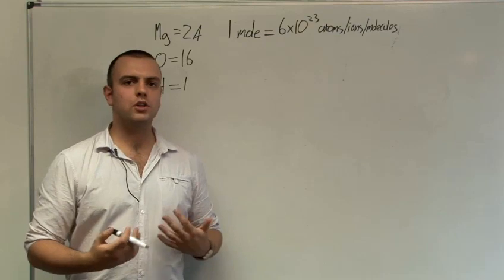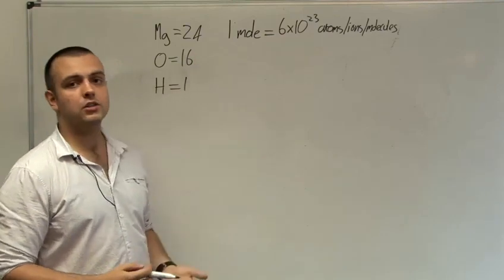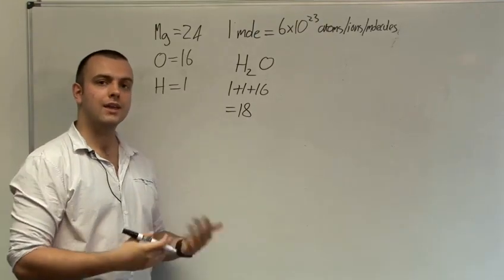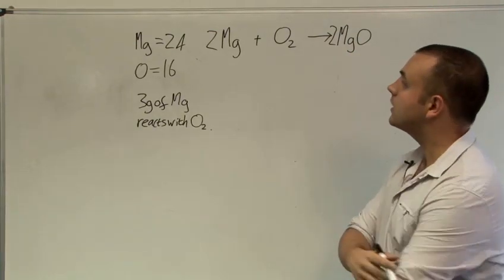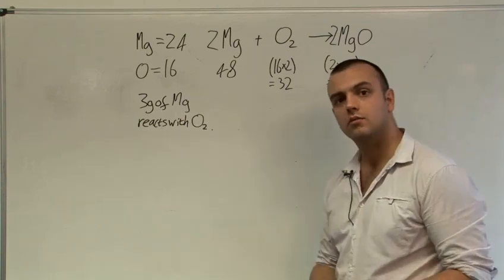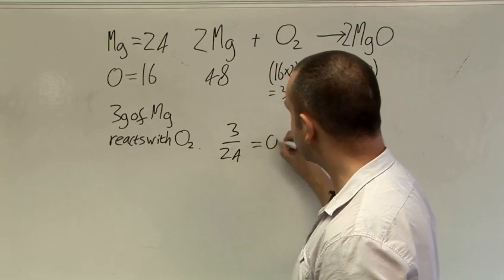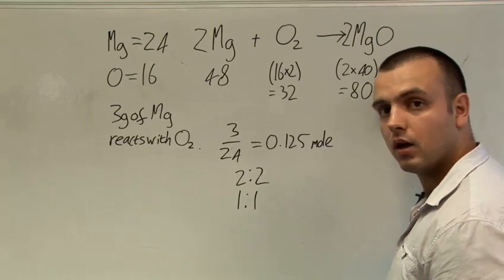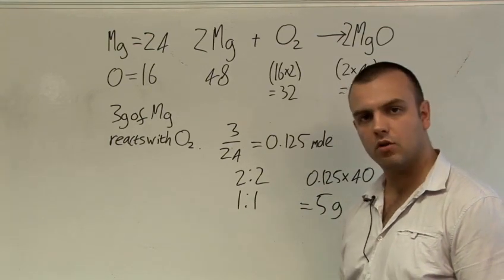How To Compute Mass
Have you ever wanted to get good at math. Well look no further than this informative video on How To Compute Mass. Follow Videojug's industry leaders as they direct you through this guide.